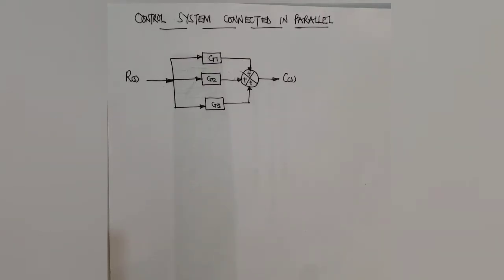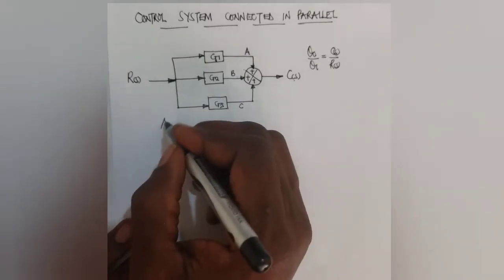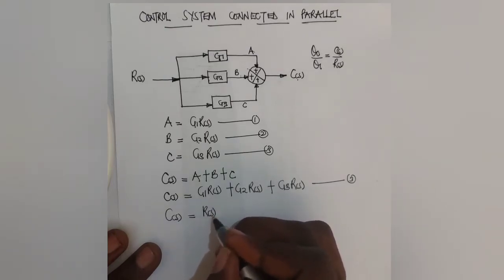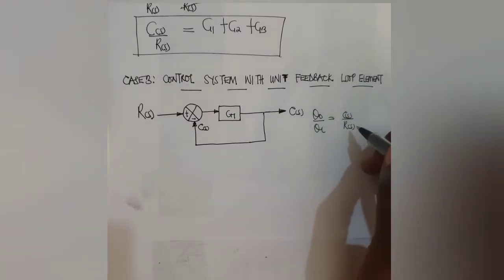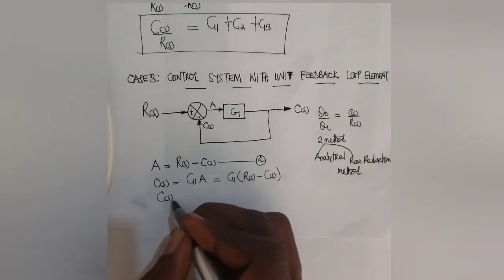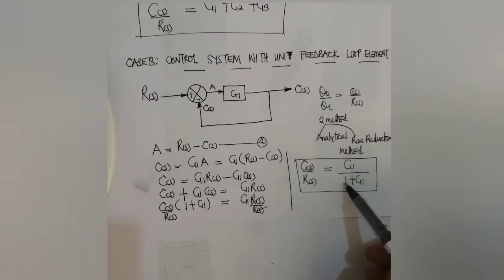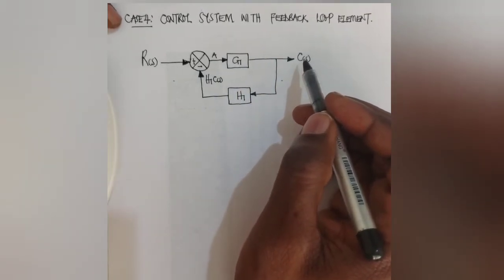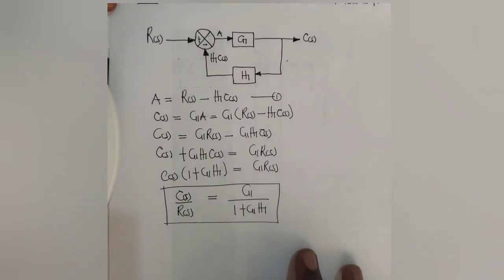Block diagram and transfer functions part 2